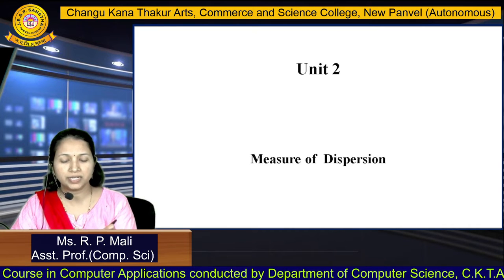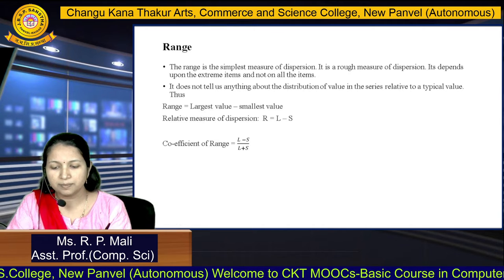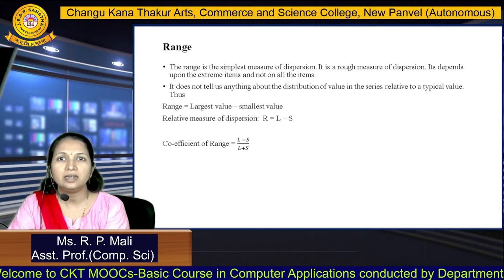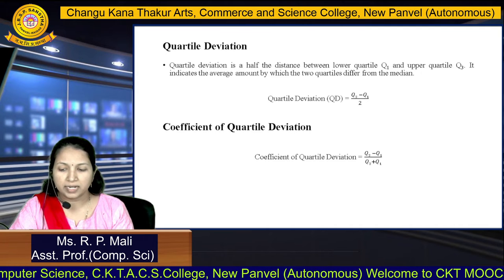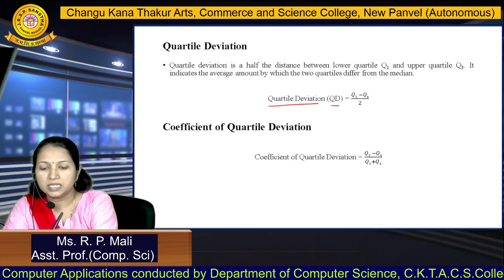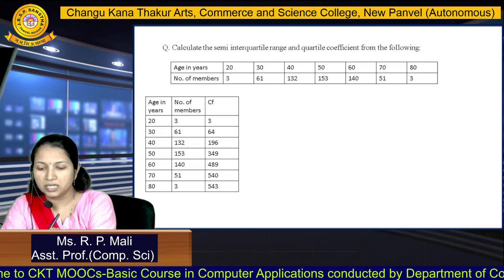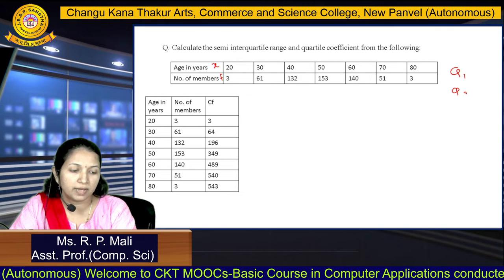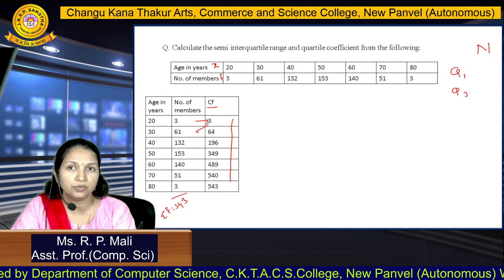Unit 2. 4 .1 Measure of Dispersion